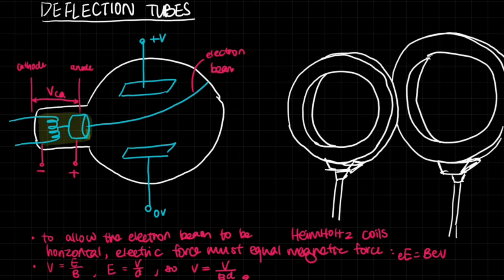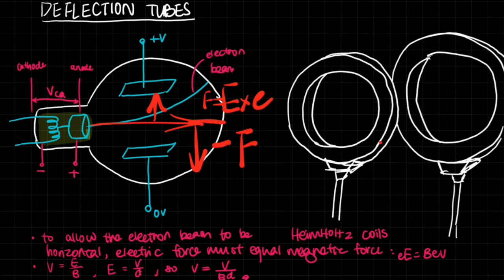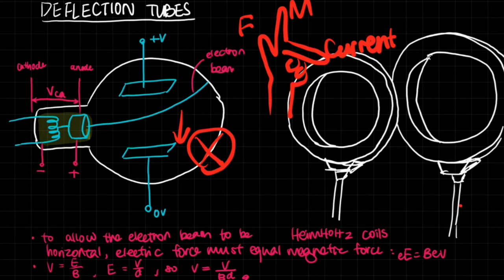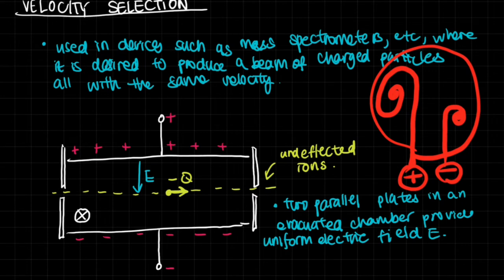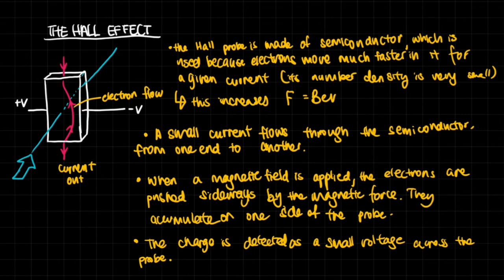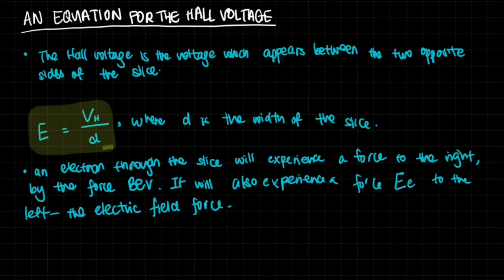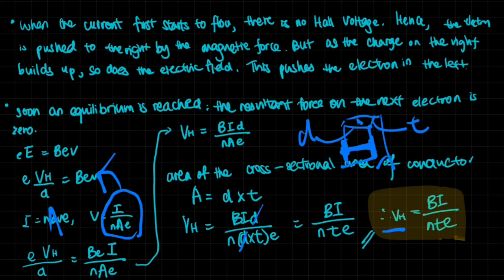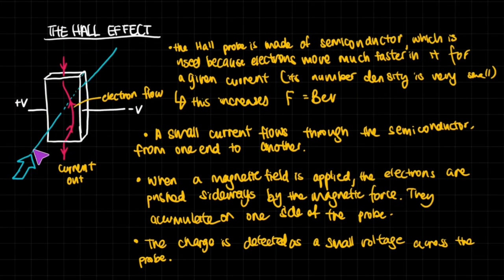The Hall Effect & Velocity Selection | A Level Physics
In this video we talk about the hall effect: what happens when a particle moves through an electric and magnetic field, at 90 degrees to each other? This phenomenon is used in deflection tubes, using helmholtz coils, and also in velocity selectors.

Using a hall probe, one can measure the magnetic flux density of a magnetic field. In this video, we take a look at how that might work, using measurements of the Hall Voltage.